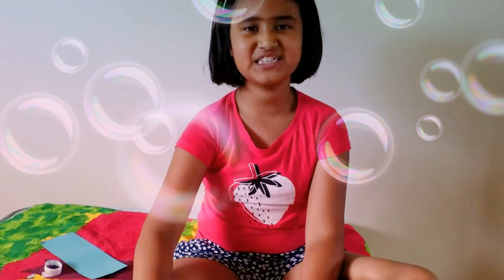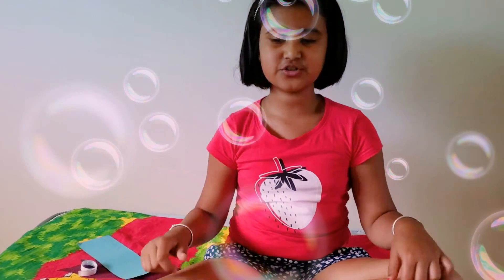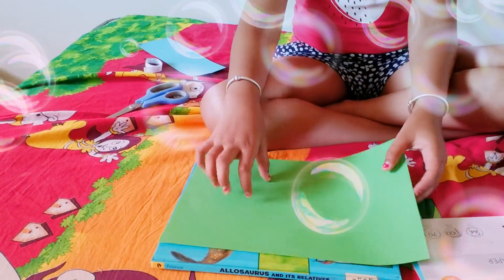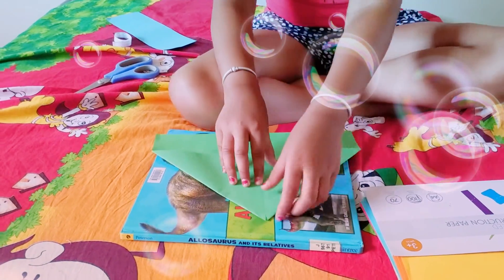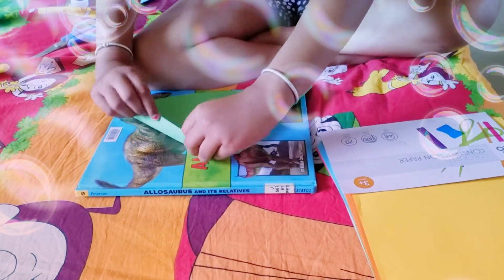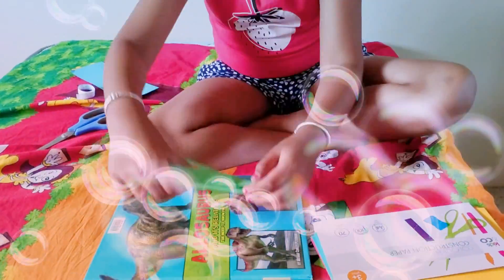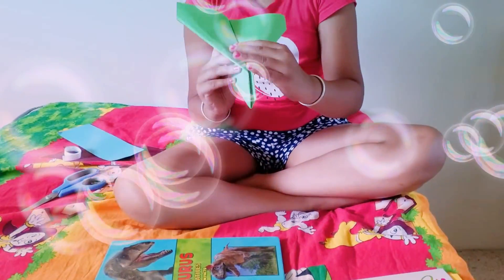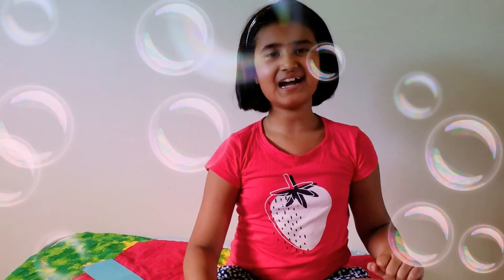Connor paper aeroplane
Colour paper and scissors